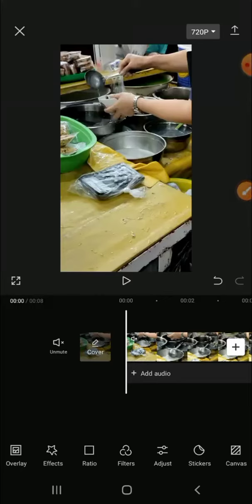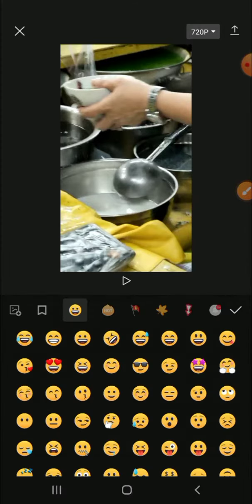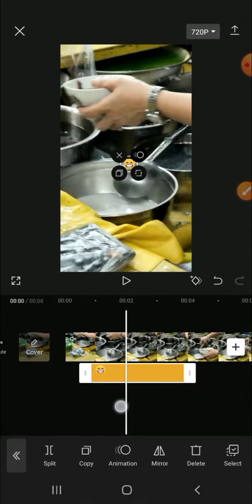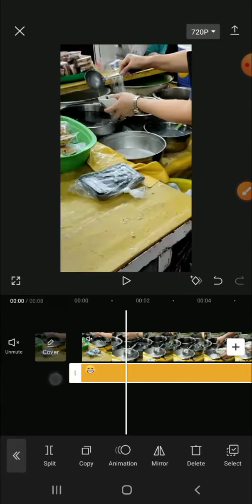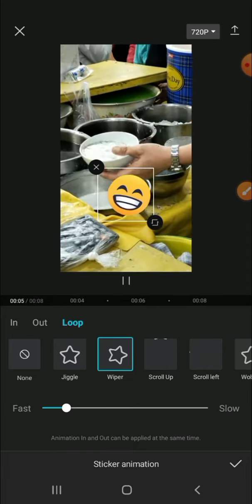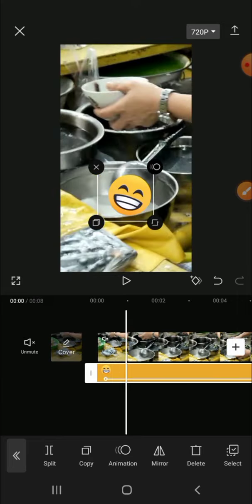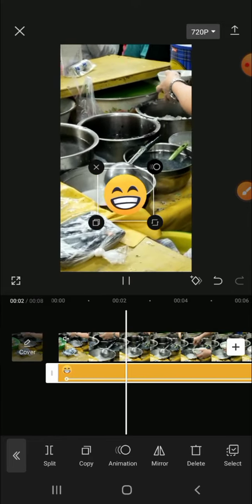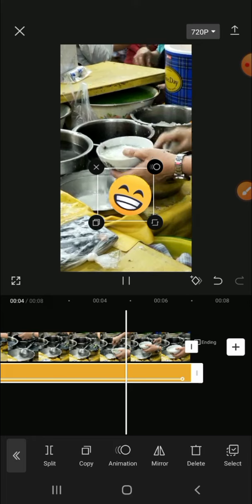~ 🚀 CapCut Tutorial: Enhance Your Videos with Stickers and Emoji!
Looking to add some flair to your videos? In this comprehensive CapCut tutorial, we'll dive into the exciting world of stickers and emoji, helping you elevate your editing game to new heights!

With CapCut's intuitive interface, incorporating stickers and emoji into your videos is a breeze. Whether you're a seasoned editor or just starting out, this step-by-step guide will walk you through the process, ensuring that your content stands out from the crowd.

Adding stickers and emoji not only adds personality to your videos but also enhances engagement with your audience. From playful emojis to eye-catching stickers, the possibilities are endless!

To get started, simply follow along as we demonstrate how to access the sticker and emoji options within CapCut. Learn how to choose the perfect sticker or emoji, customize its size and position, and even add animations for extra flair.

With our expert tips and tricks, you'll be able to create visually stunning videos that leave a lasting impression on your viewers. Whether you're creating content for YouTube, TikTok, or any other platform, mastering the art of stickers and emoji in CapCut is sure to take your videos to the next level.

Ready to unleash your creativity? Join us in this exciting CapCut tutorial and discover how easy it is to enhance your videos with stickers and emoji. Don't miss out on this opportunity to elevate your editing skills and captivate your audience like never before!